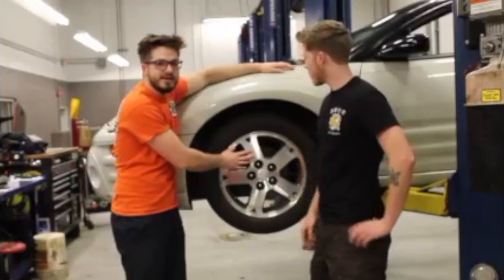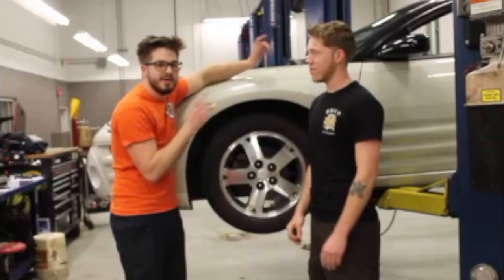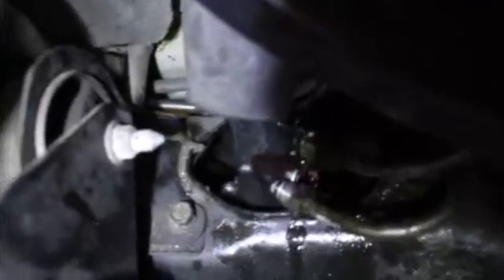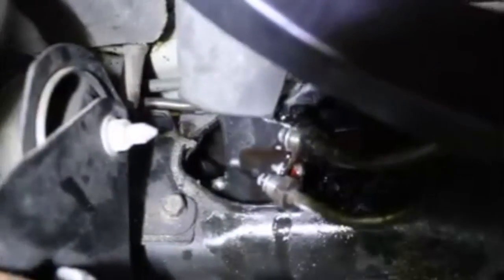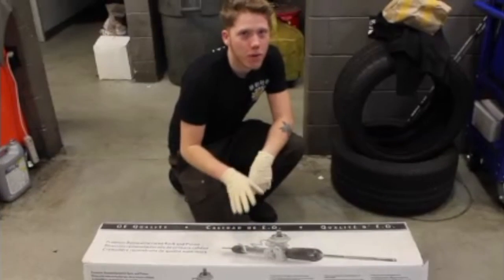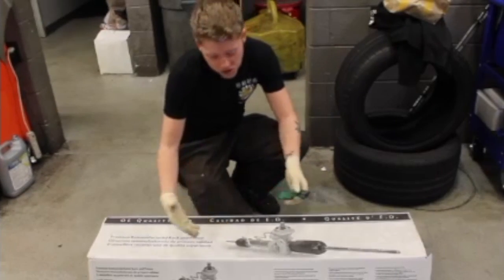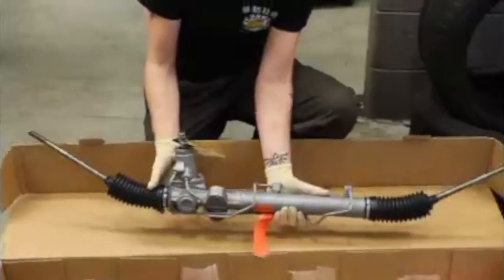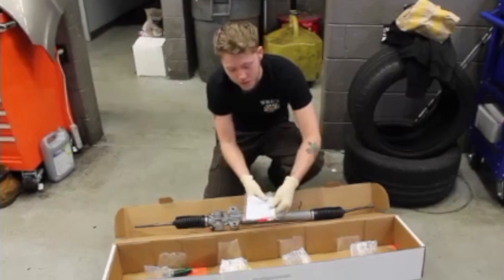YUE GETS A NEW RACK!